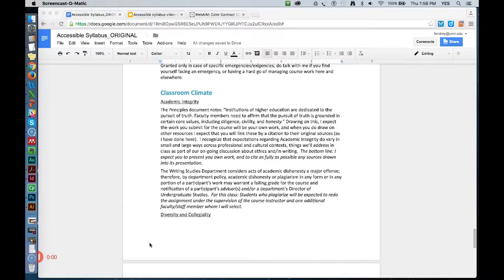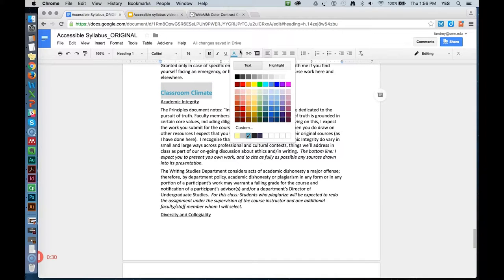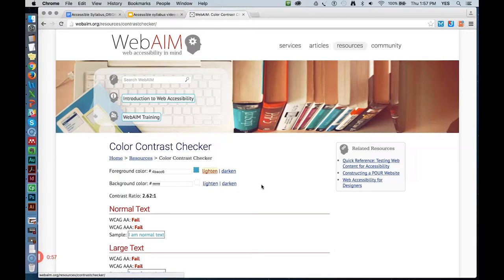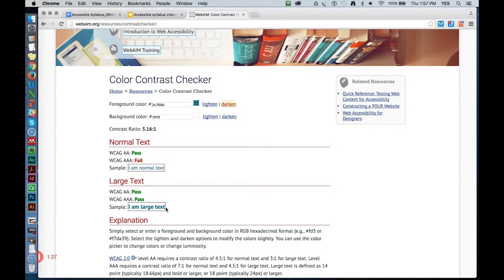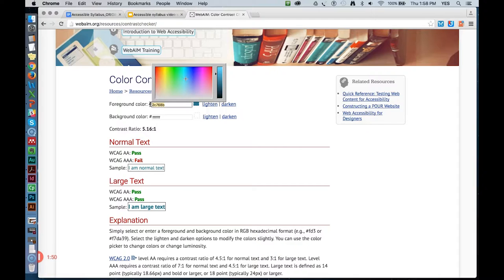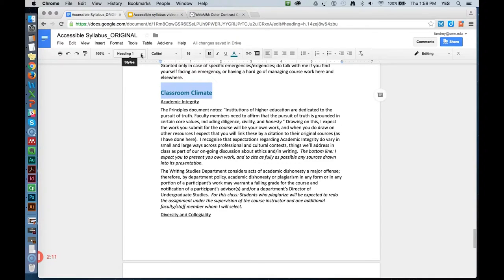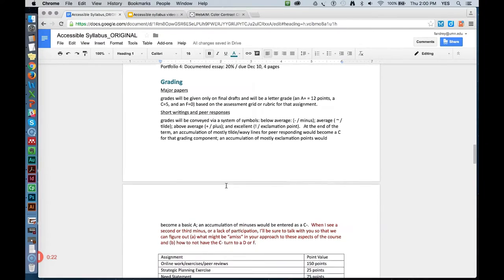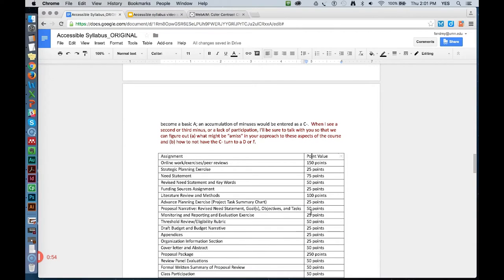Color and Contrast